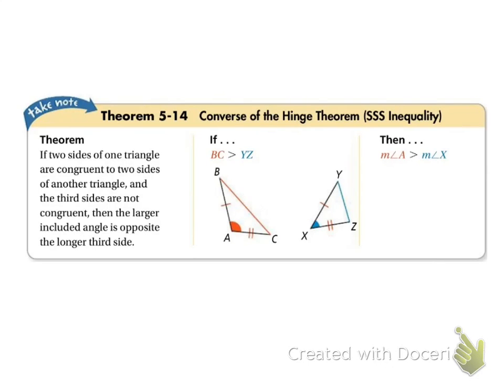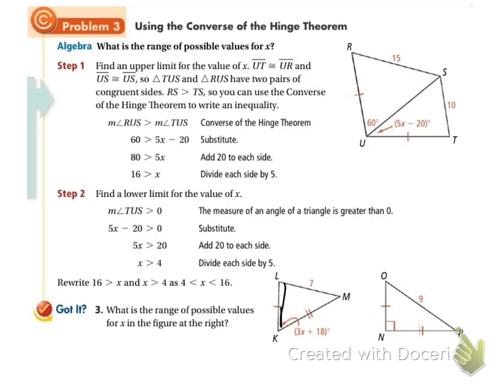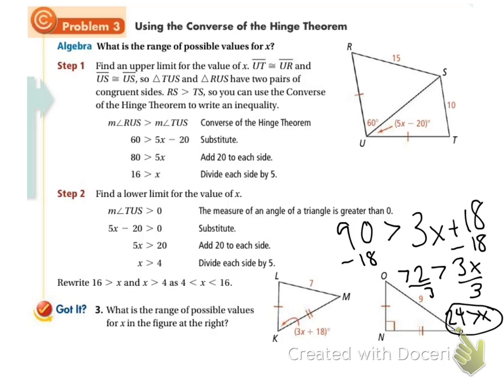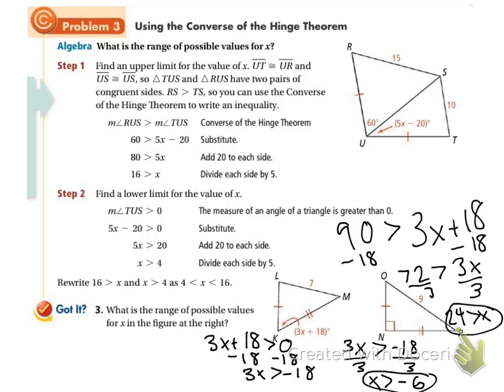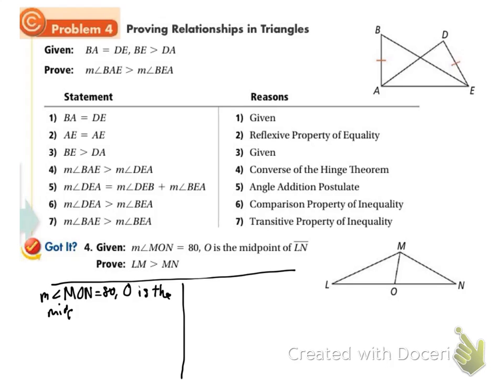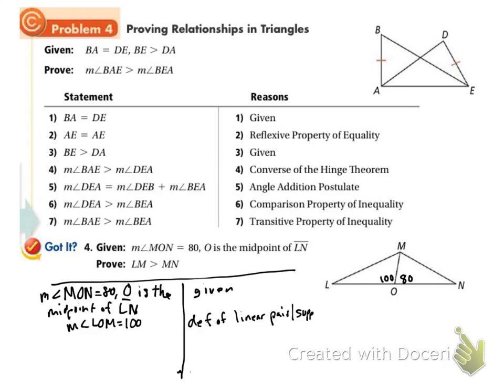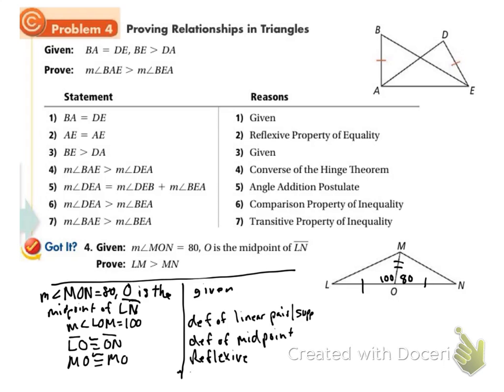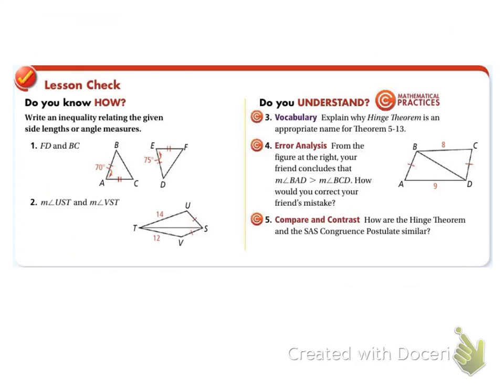Geometry 5.7b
5.7b